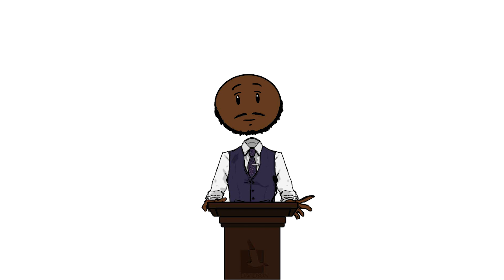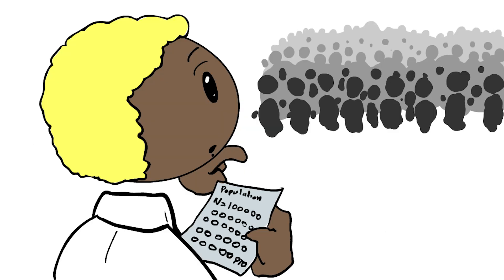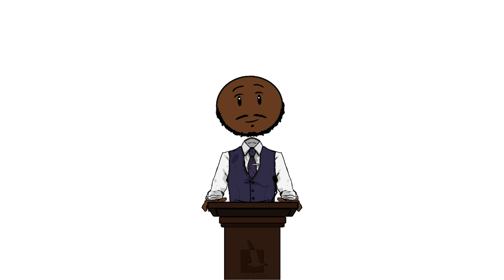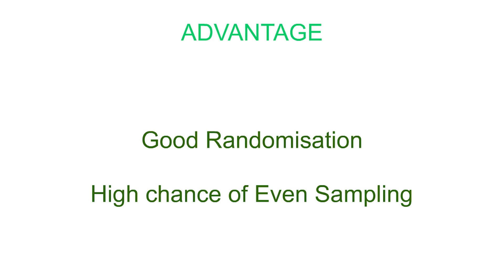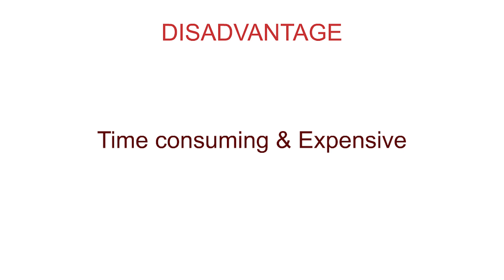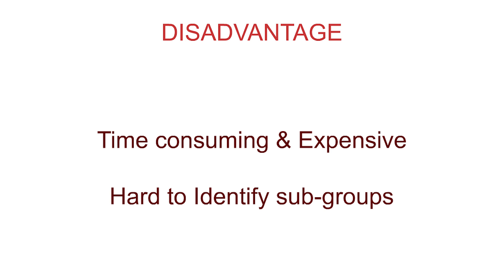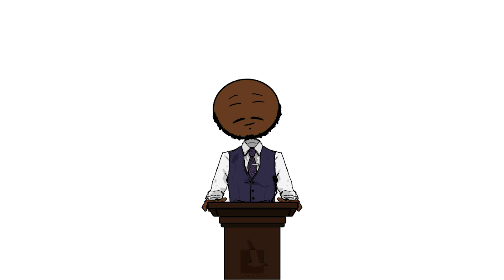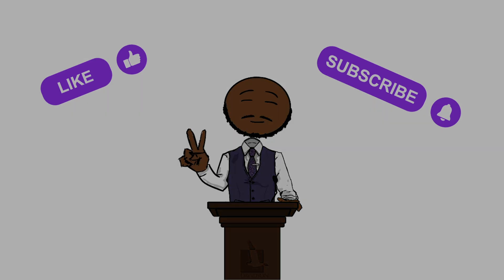Participants - Psychology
In this video we explore how we select and use participants in Psychological research including: Random sampling, volunteer sampling, stratified sampling, systematic sampling and opportunity sampling identifying strengths and limitations to each method. We also explore the Hawthorne Effect, Demand Characteristics and Social Desirability Bias.